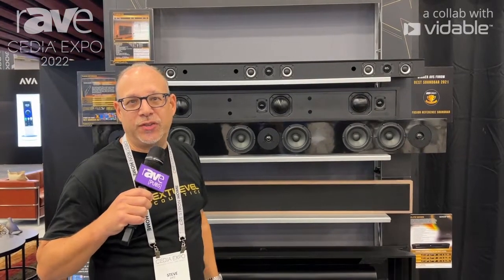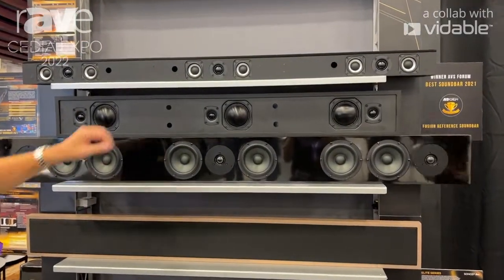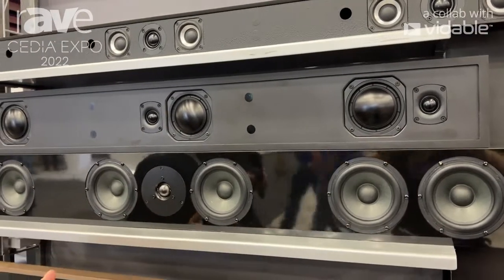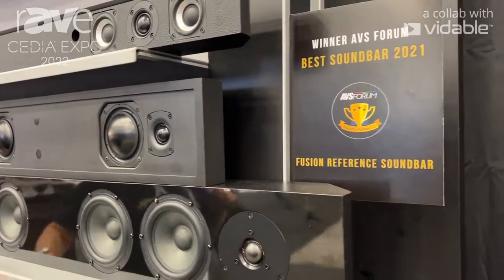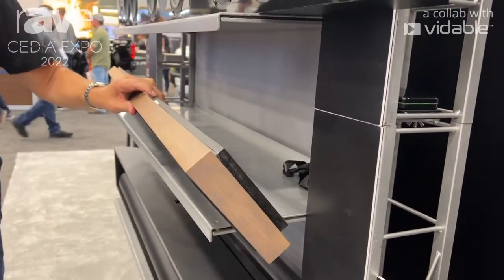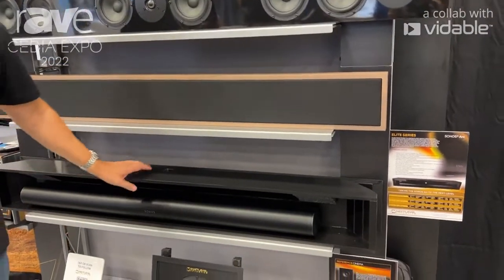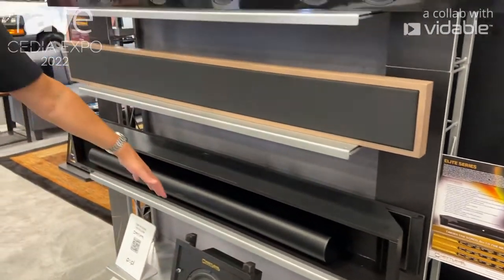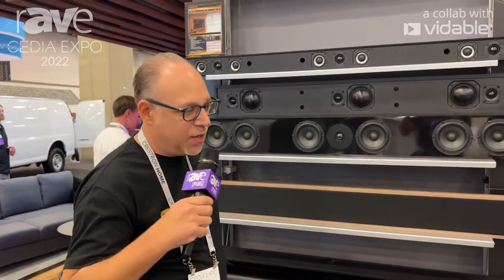CEDIA Expo 22: Hisense Features NextLevel Acoustics Sound Bars S3, Fusion Frame, Fusion Frame Slim